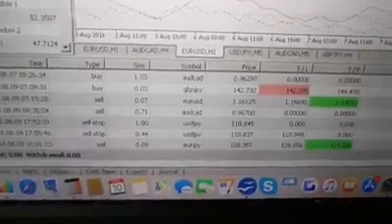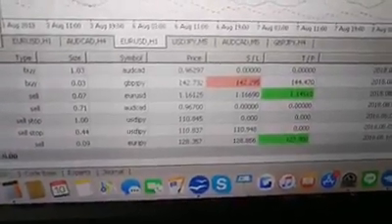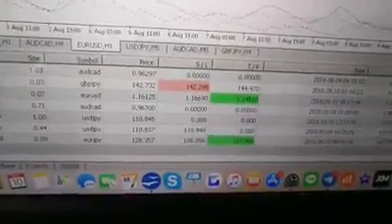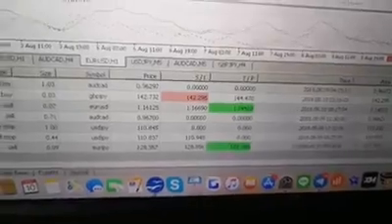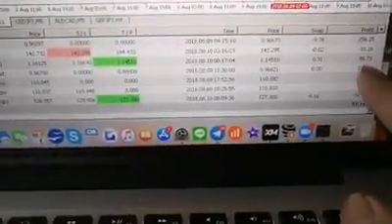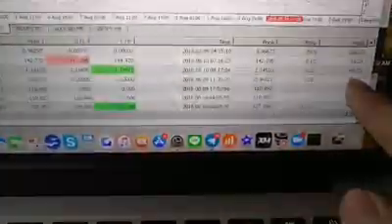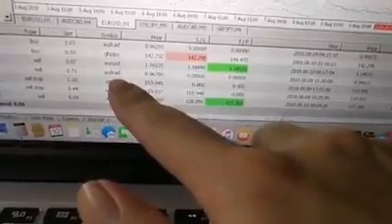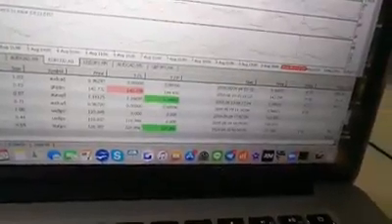Vlog: Yesterday's Webinar Forex Trades Recap!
In this video, I will be talking about trades taken using Supply Demand approach and Breakout.

To get FREE access to my forexlearninggroup forex coaching group, which includes weekly webinars, students Telegram group, all previous lessons and replays... Use either of these links with a deposit of $500 or more to qualify.

...then, send a message to my page admin to claim your free membership!

...Basically I will be teaching my "Recommended Binary Broker:
binary Trader's Perspective" of Forex trading which maximizes profit and keeps losses to a minimum in just 20-40mins per day.

P.s. Listen to my new ride's awesome exhaust note the end of this fblive!